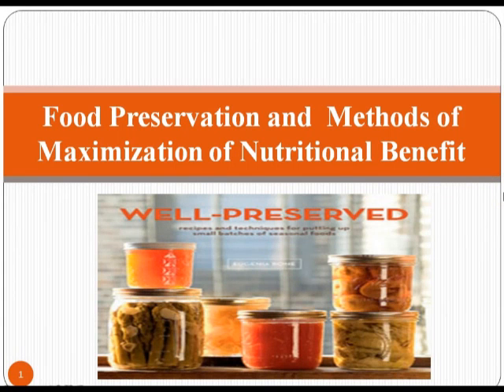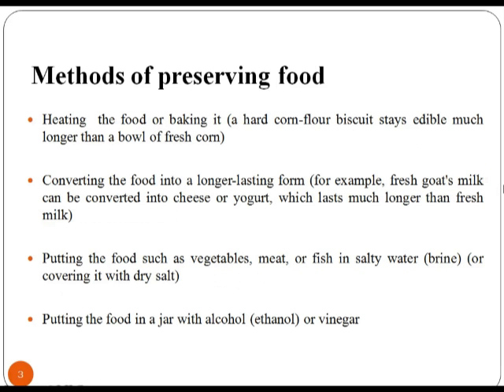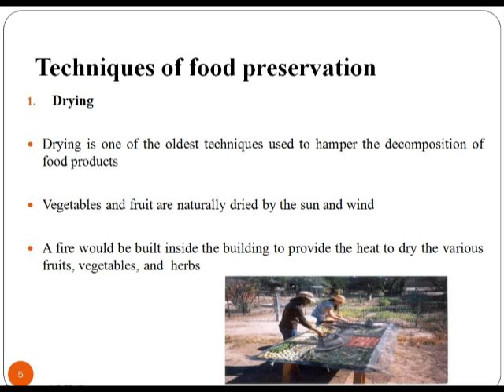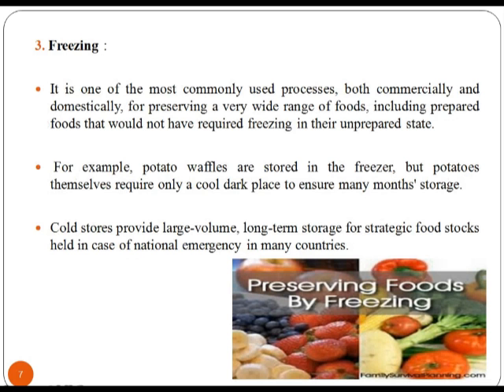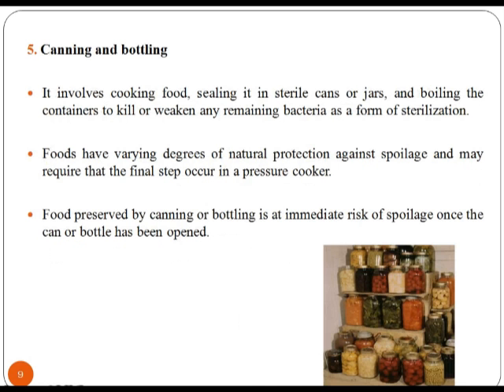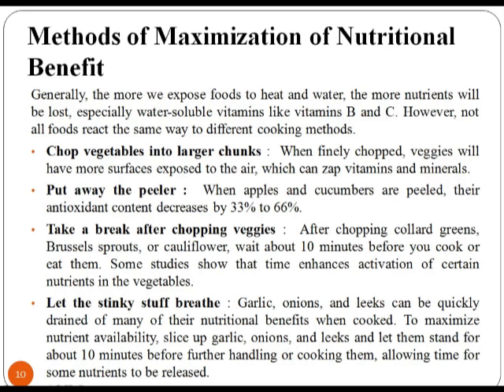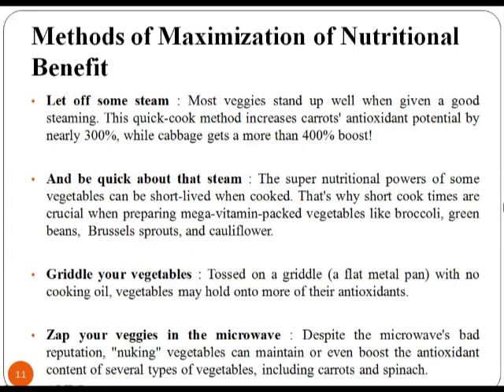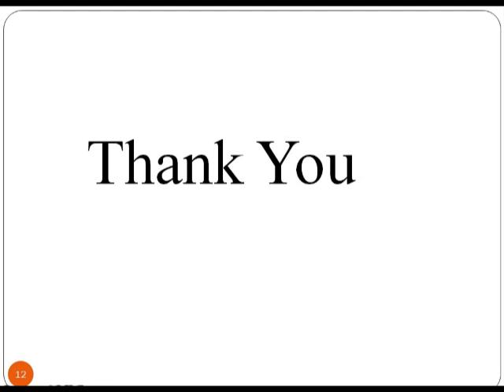Food preservation, Methods of Maximization of Nutritional Benefit – Child Nutrition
Students will learn the concept and techniques of food preservation. Also study method to maximize nutritional benefits.